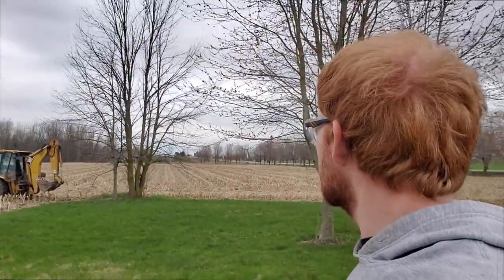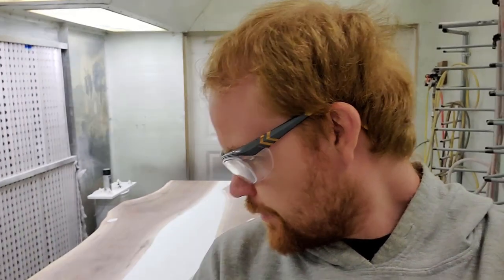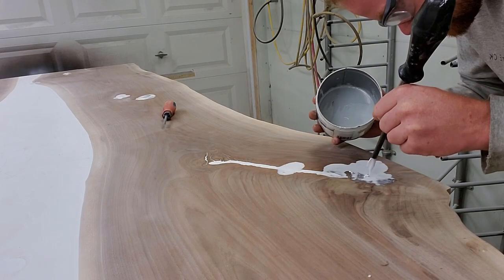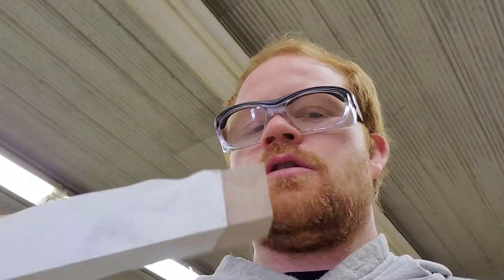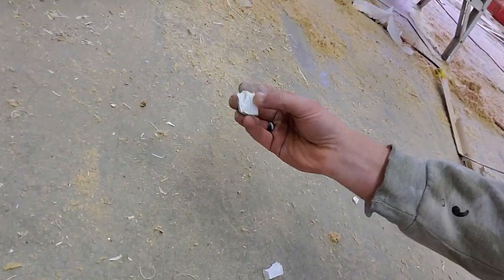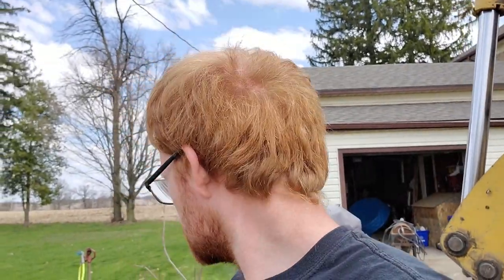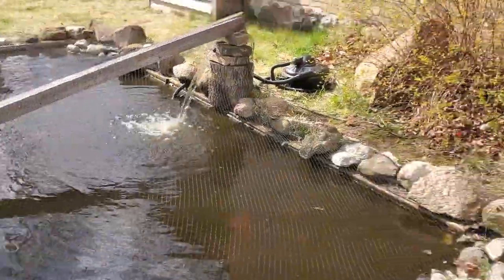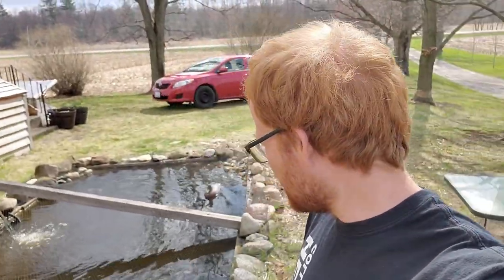One Way to Take Down a Tree